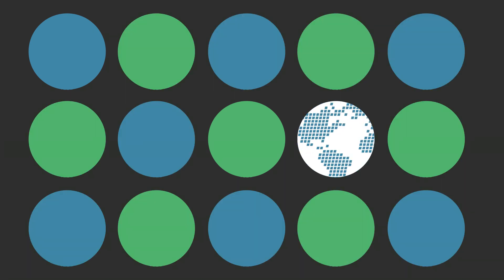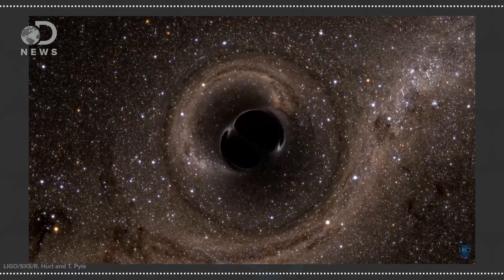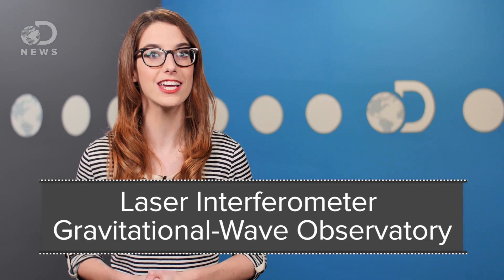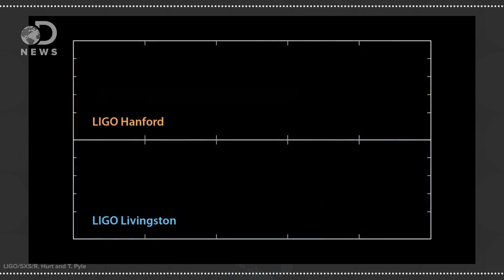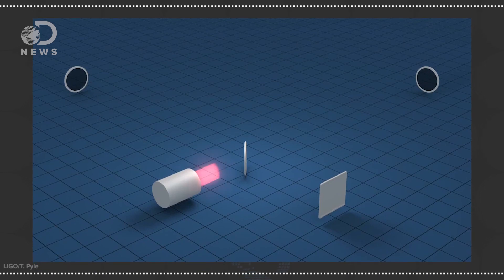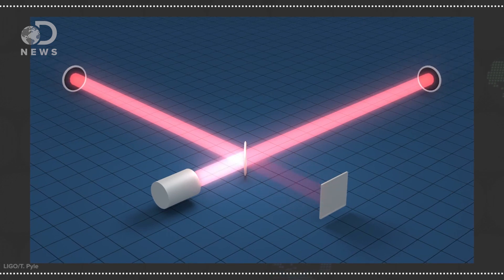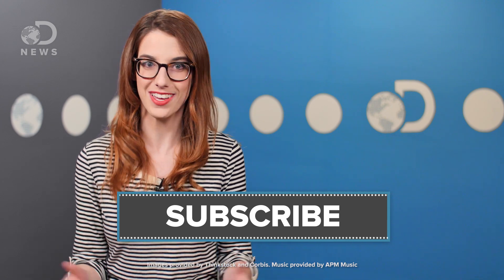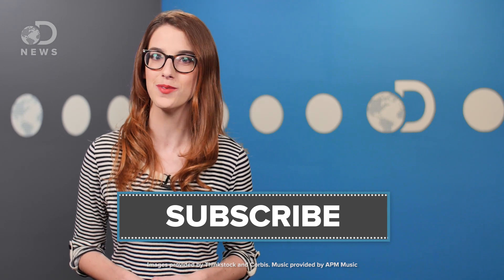Gravitational Waves Discovered! Here's What You Need To Know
The very first gravitational wave has been detected by LIGO, proving Albert Einstein’s Theory of Relativity! Where did it come from and what does it mean for the future of space science?

Gravitational Waves Detected for First Time
“A century after being proposed by physicist Albert Einstein, scientists have made the first detection of gravitational waves -- massive celestial objects on the move causing spacetime itself to ripple -- a historic discovery that opens up an entirely new way of studying the cosmos.”

Observation of Gravitational Waves from a Binary Black Hole Merger
“A century after the fundamental predictions of Einstein and Schwarzschild, we report the first direct detection of gravitational waves and the first direct observation of a binary black hole system merging to form a single black hole. Our observations provide unique access to the properties of space-time in the strong-field, high-velocity regime and confirm predictions of general relativity for the nonlinear dynamics of highly disturbed black holes.”

“For the first time, scientists have observed ripples in the fabric of spacetime called gravitational waves, arriving at the earth from a cataclysmic event in the distant universe. This confirms a major prediction of Albert Einstein's 1915 general theory of relativity and opens an unprecedented new window onto the cosmos.”